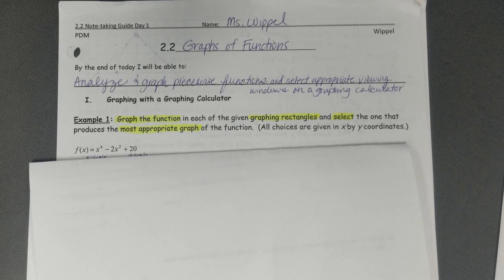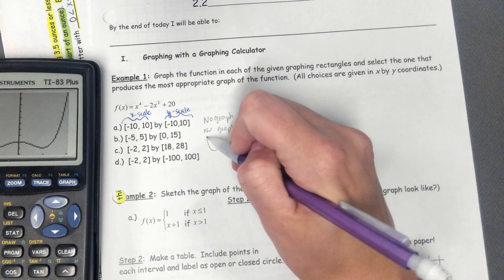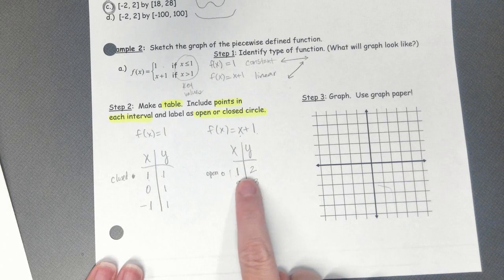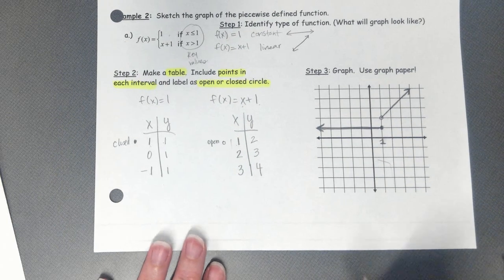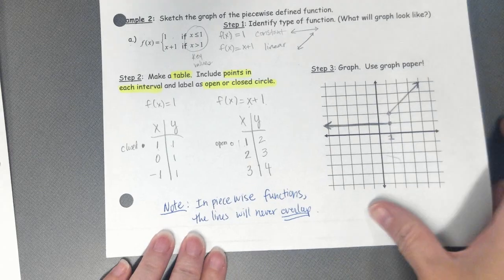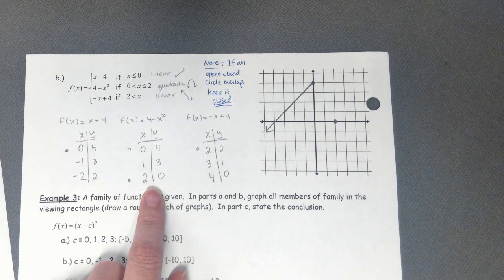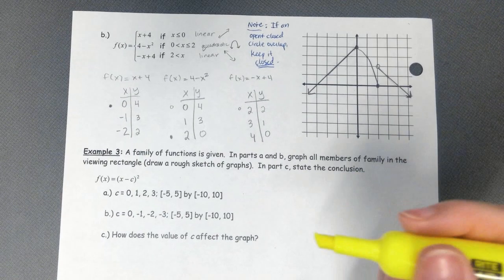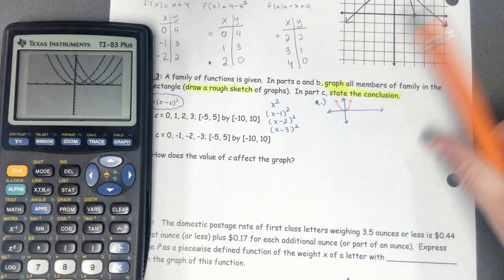2.2 Precalc Notes